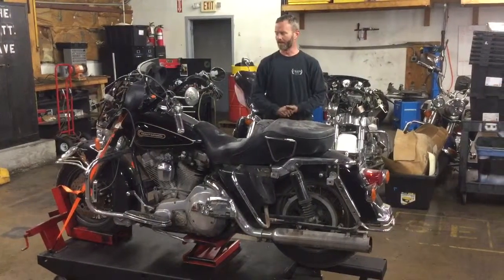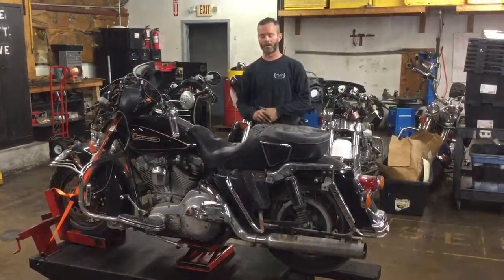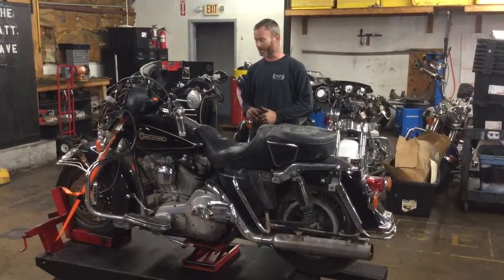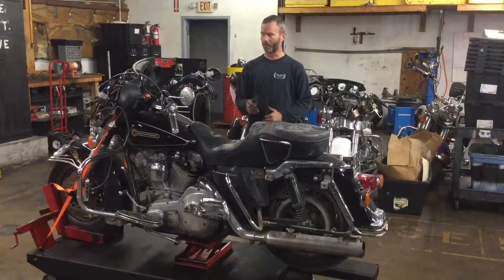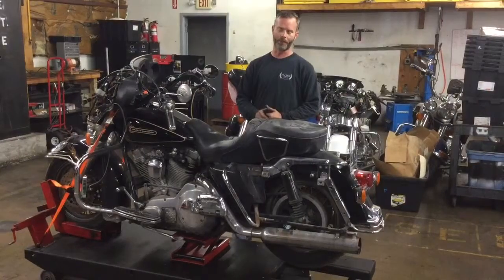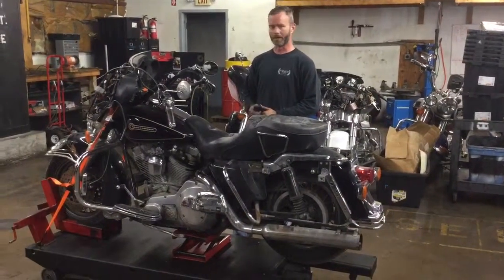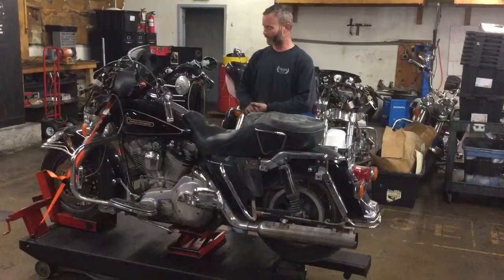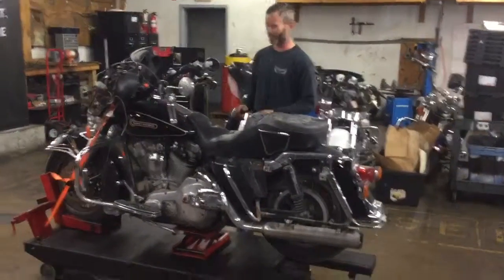1998 Harley Davidson Electra Glide FLHT (black) 2649 Fallen Cycles